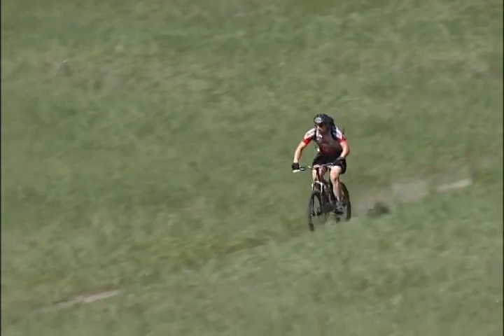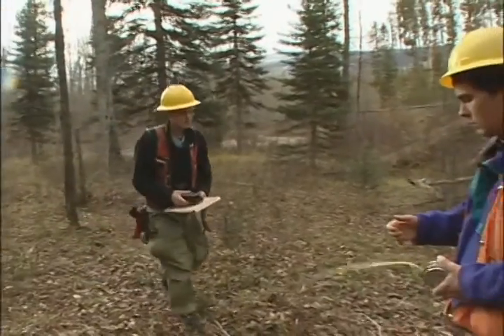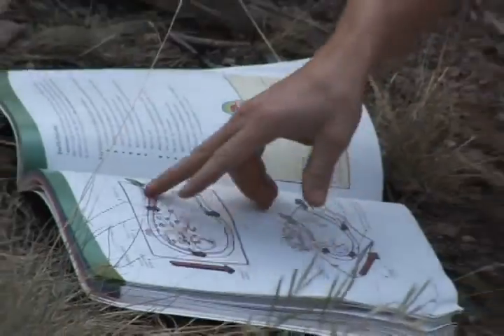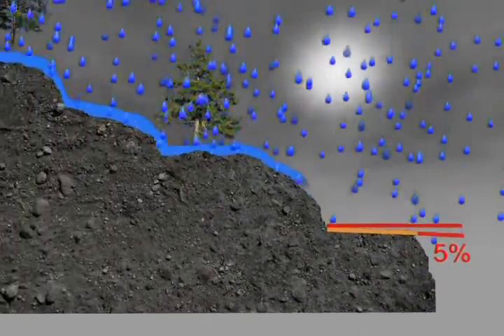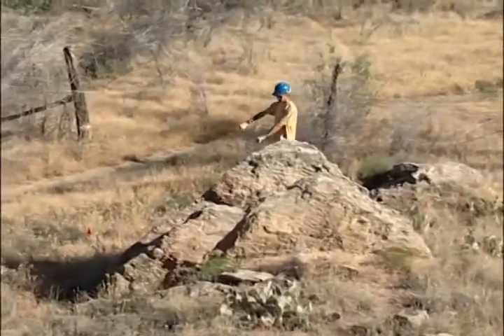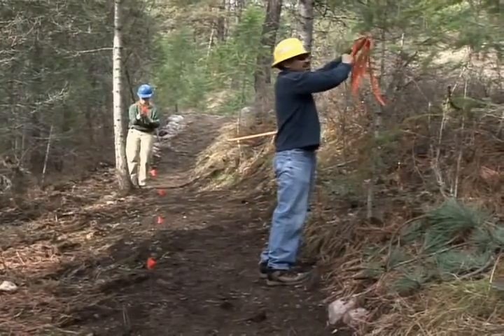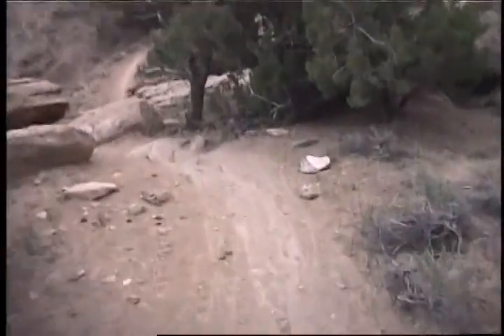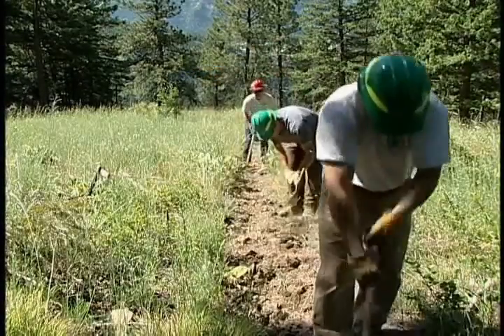mountain bikes trails